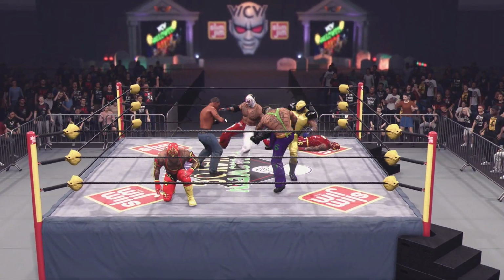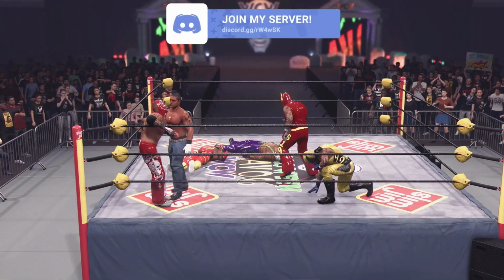REY MYSTERIO ATTIRES | WWE 2K24 Created Superstars Showcase Ep.14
Go check out all these Rey Mysterio attires. My favorite has to be His joker look!